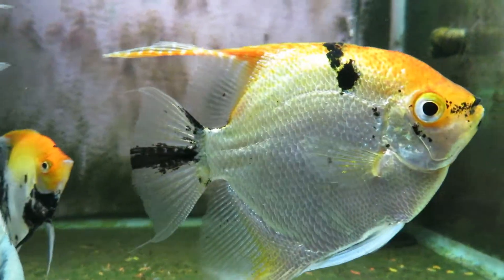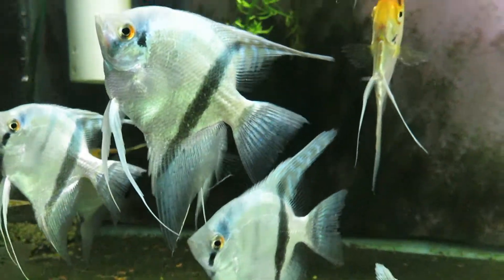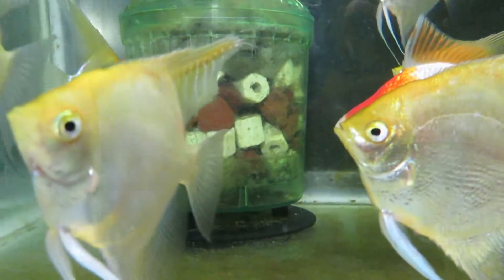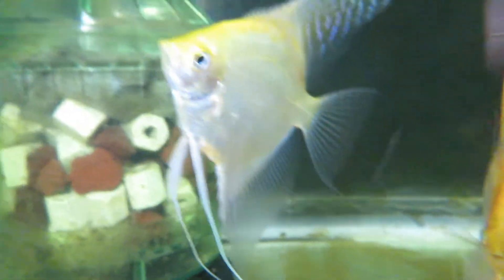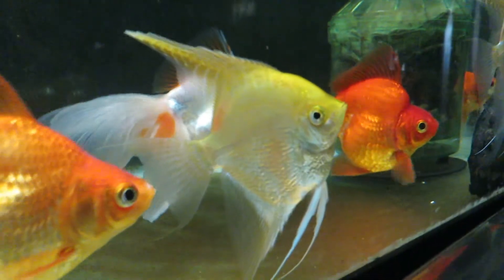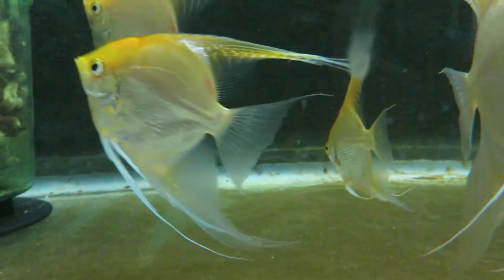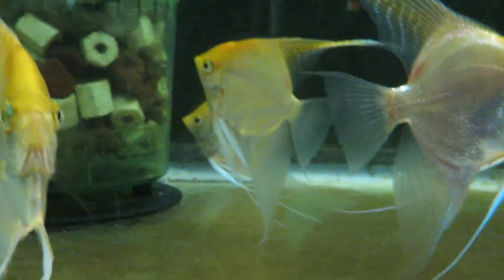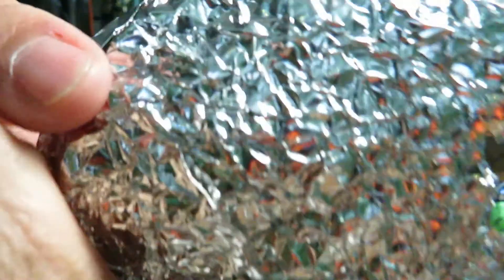When Do Angels Get Their Pearls???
When breeding Pearlscale Angelsfish this video explains how long it takes for the Angelfish fry to develop the pearlscales.